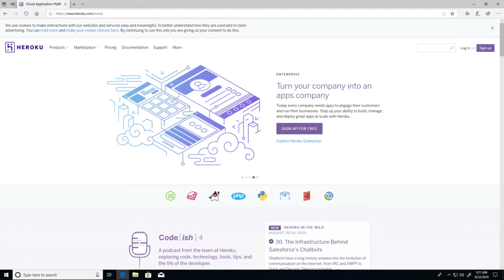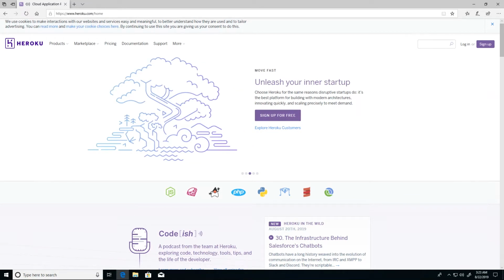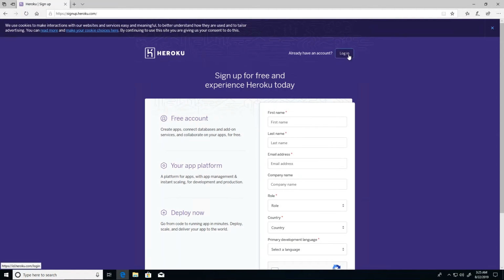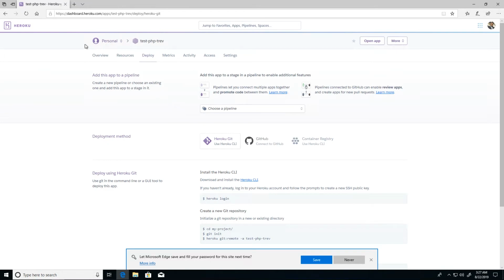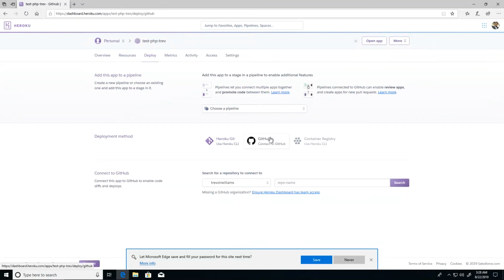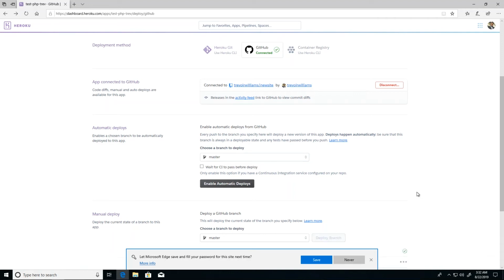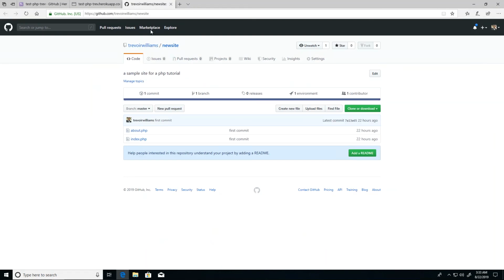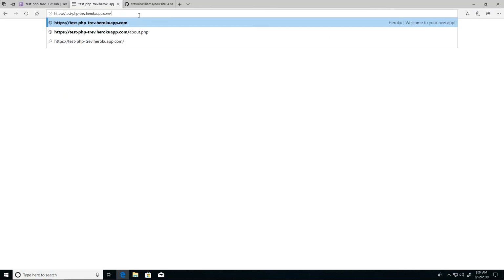How To Setup Free Heroku App Hosting Account | Trevoir Williams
A video guide to setup a free Heroku Application Hosting website. Heroku is powered by Amazon Web Services and offers free (with restrictions) hosting to most open source web applications. With this video, you will register and understand how to upload a small web application.